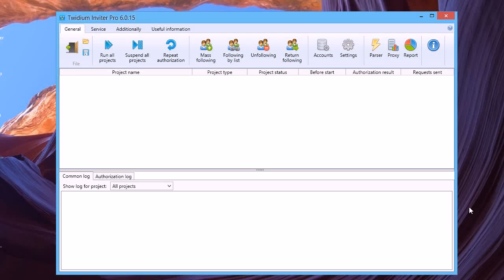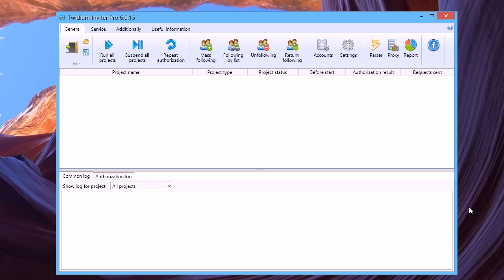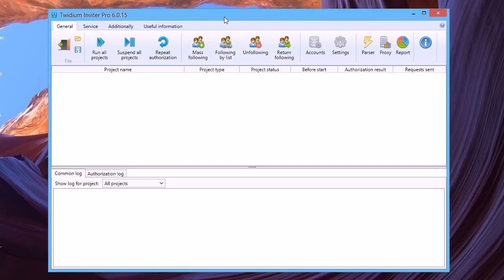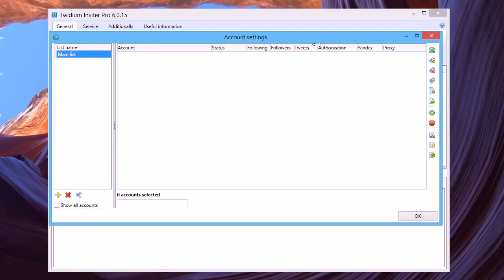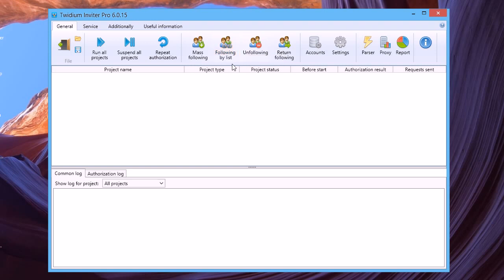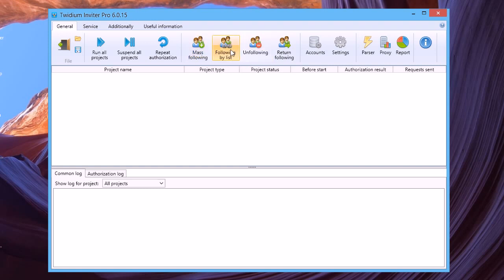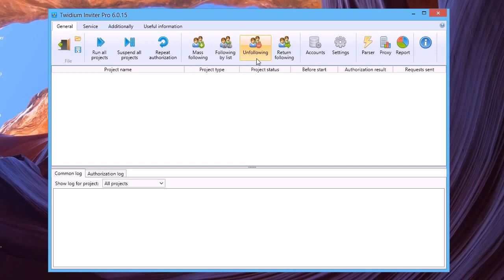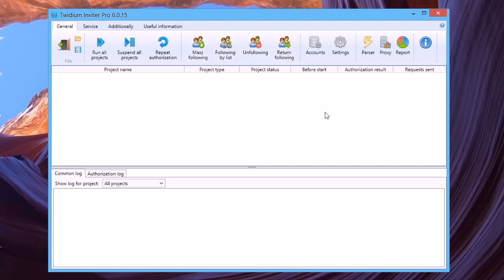How to start using Twidium Inviter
Twidium Inviter - tool to increase Twitter followers